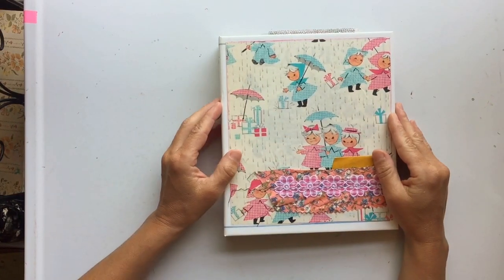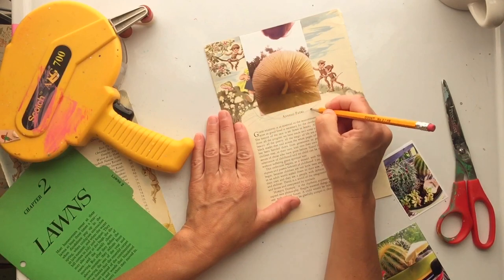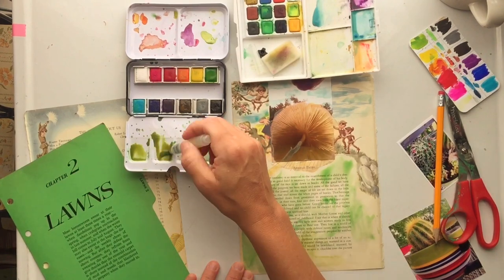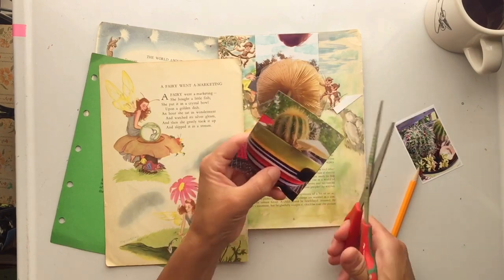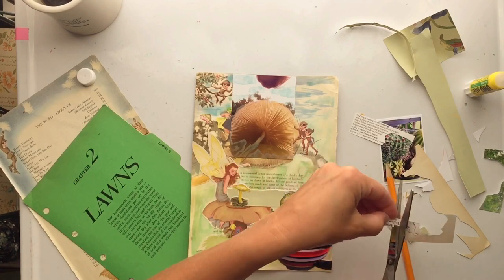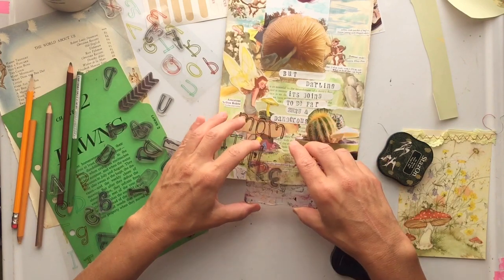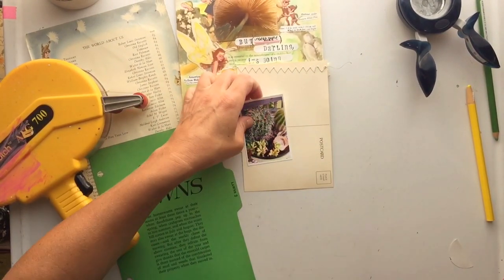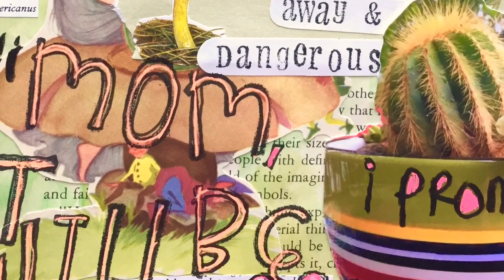Journal With Me Video: Junk Journal Process: Binder Junk Journal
You Are Not a Cactus:
What starts as a funny story about a mushroom and a cactus turns into a journal page about how moms try to save their children from the dangers and unpleasantness of life.

xoxo-
gina